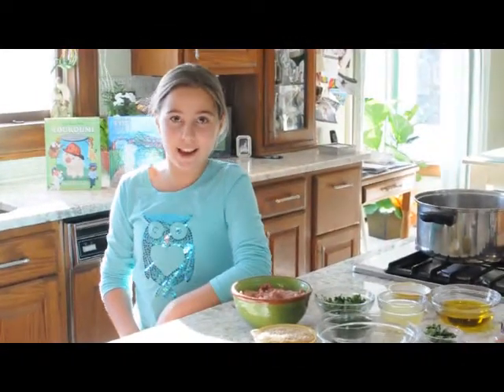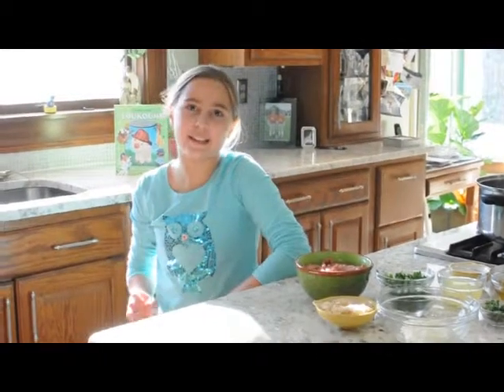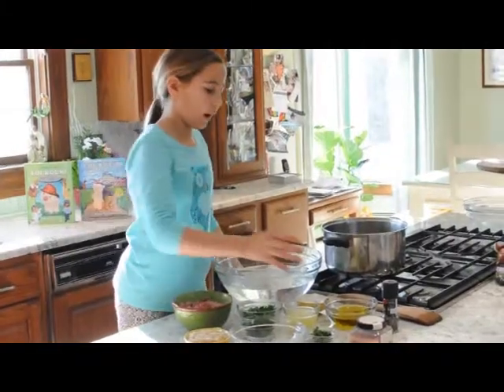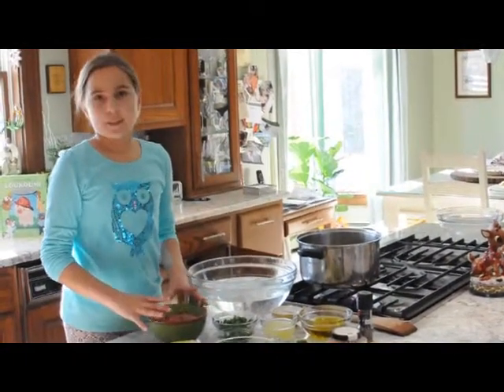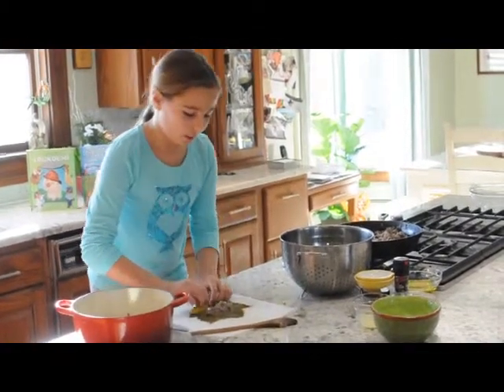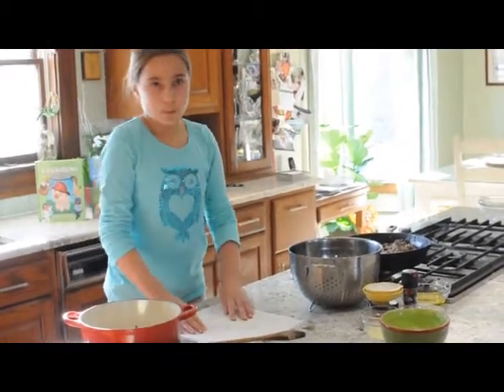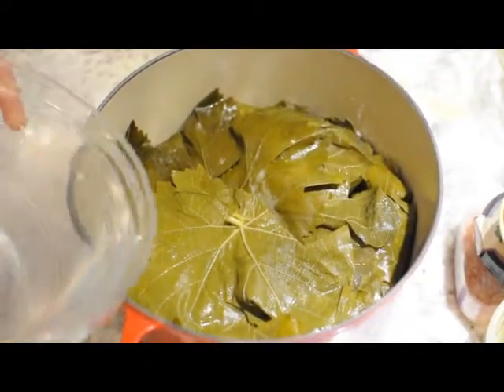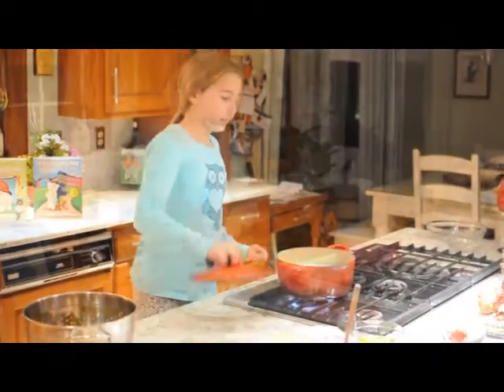Cooking with Grace Loukoumi's Recipe of the Month Grape Leaves Part 2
Grape Leaves Greek Cooking Loukoumi Cat Cora kids